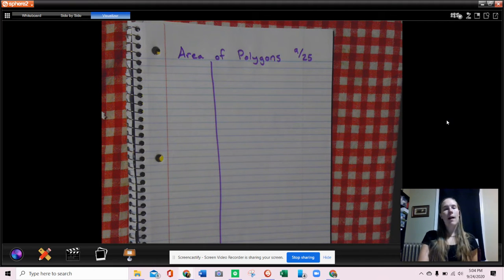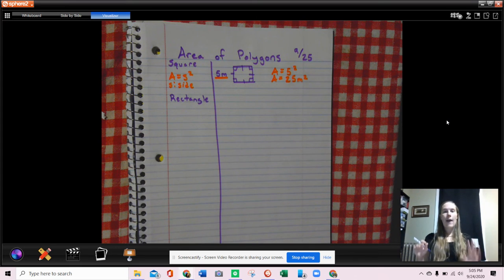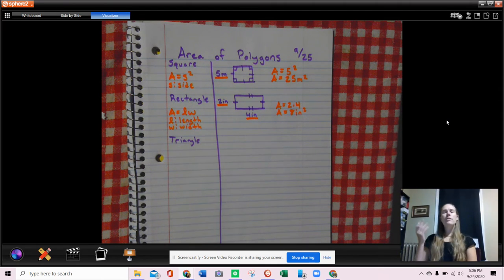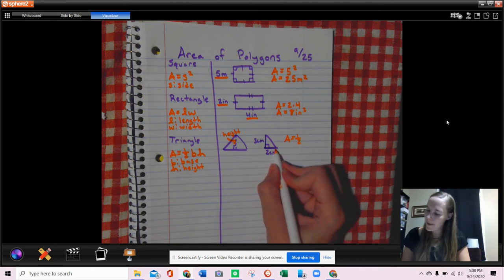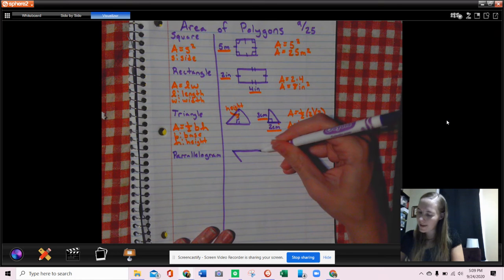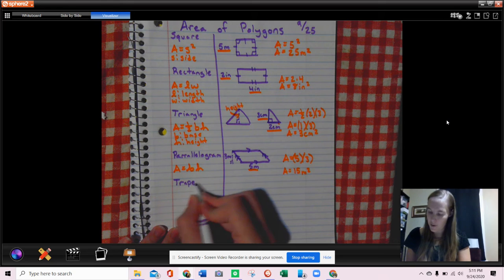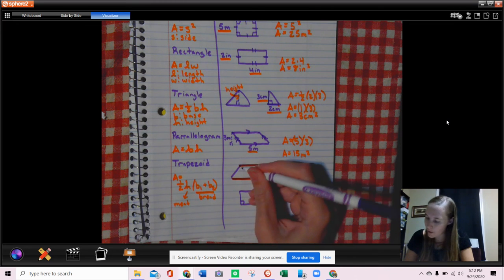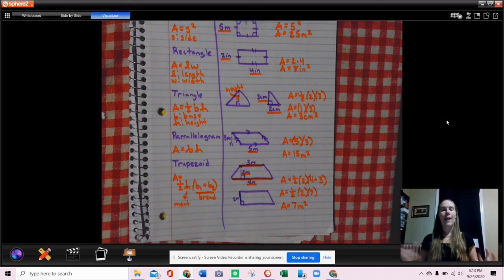Area of Polygons